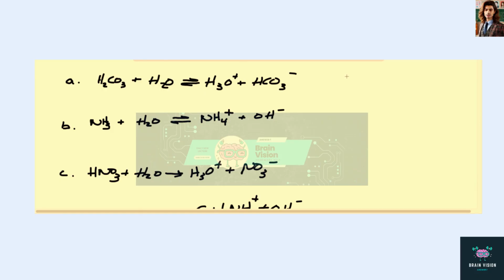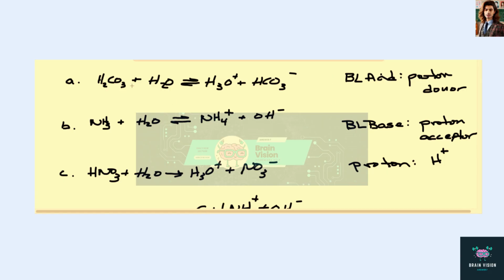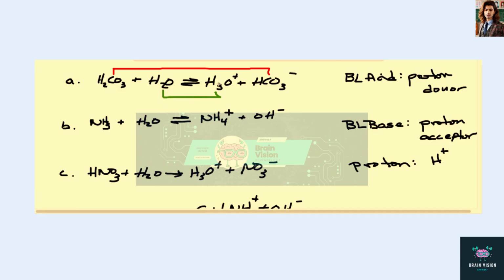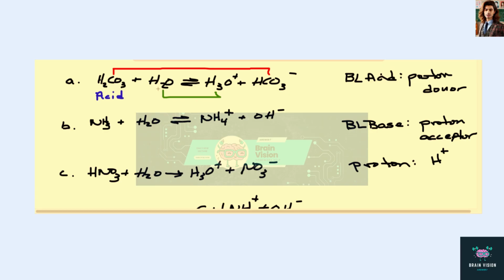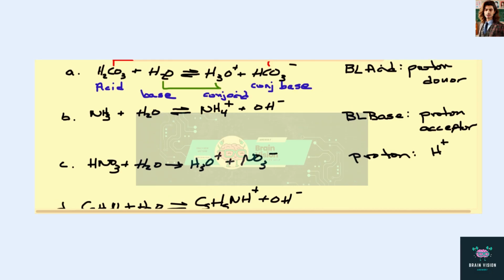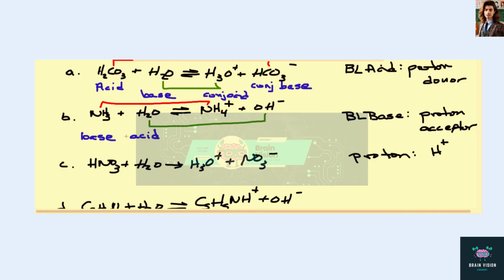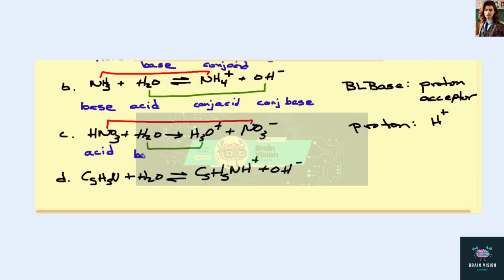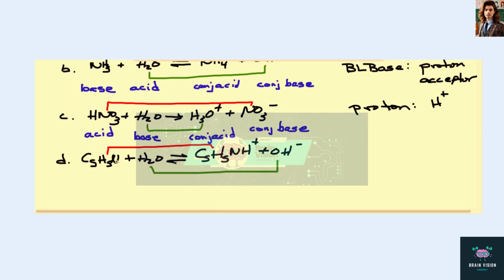In each reaction, identify the Bronsted-Lowry acid, the Bronsted-Lowry base, the conjugate acid, and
In each reaction, identify the Bronsted-Lowry acid, the Bronsted-Lowry base, the conjugate acid, and the conjugate base. a. H2CO3(aq) + H2O(